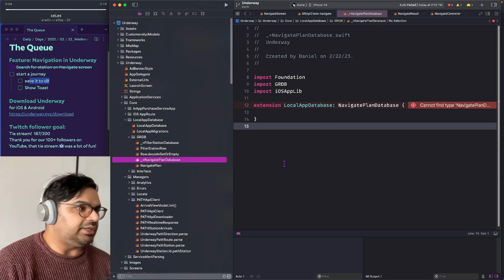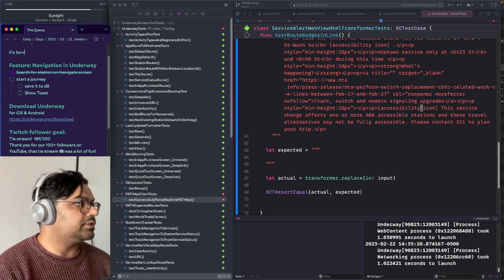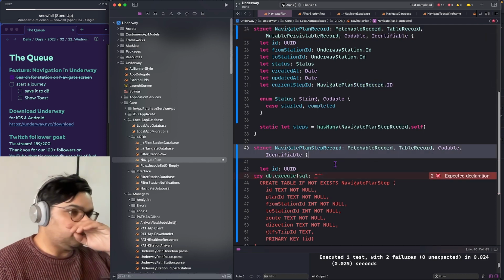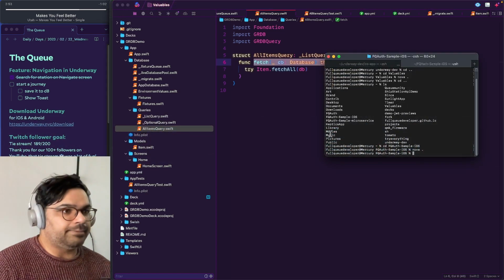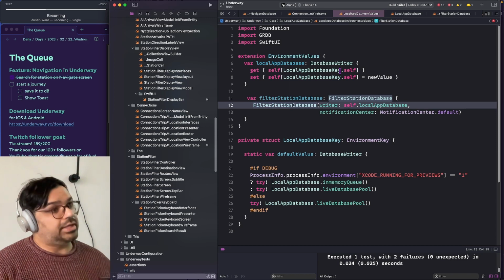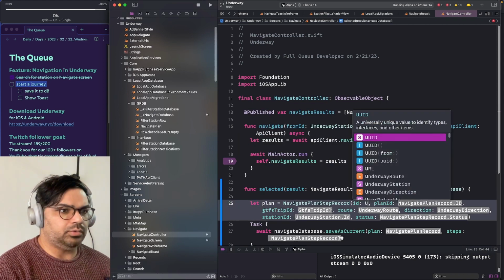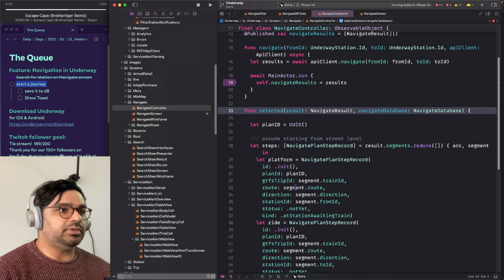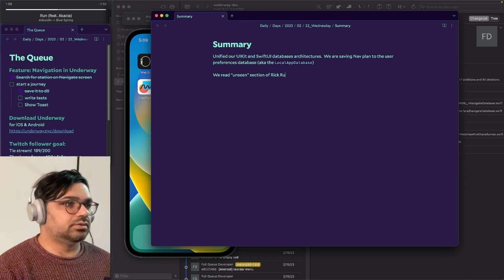💜 New feature for Underway: Navigate using real-time data | Wednesday, Feb 22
📆 Originally broadcasted Wednesday February 22, 2023

💡 SUMMARY
Unified our UIKit and SwiftUI databases architectures.  We are saving Nav plan to the user preferences database (aka the `LocalAppDatabase`)

We read "unseen" section of Rick Rubin's "The Creative Act"